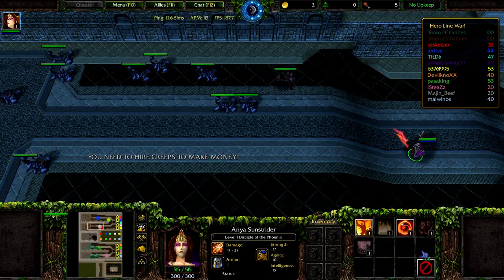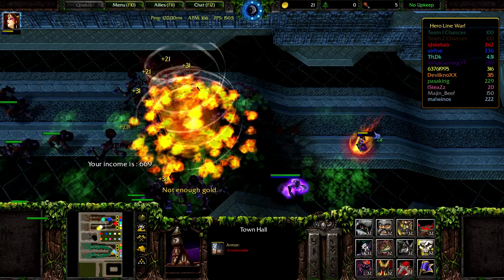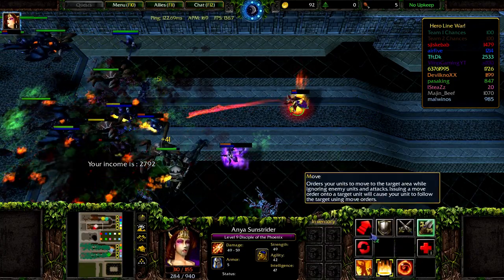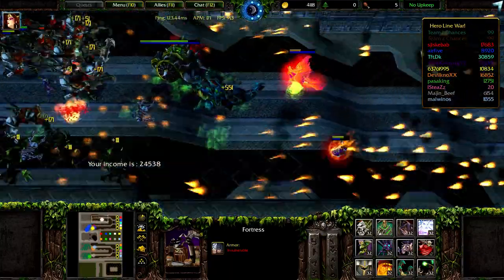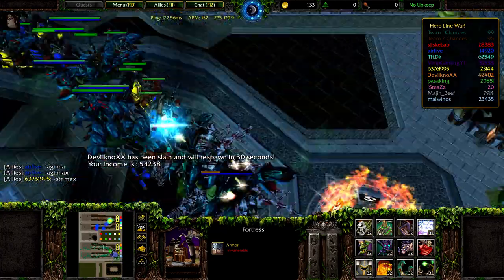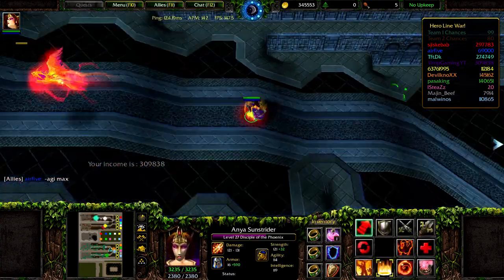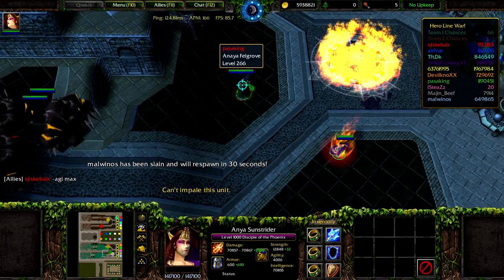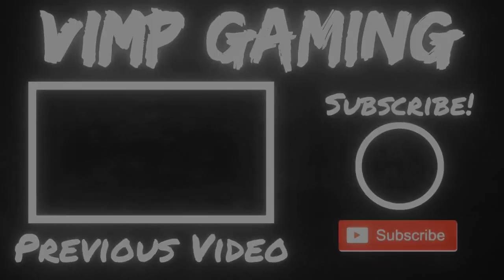Warcraft 3 | Hero Line War Final Stage | Ultimate Weapon!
Playing a Warcraft 3 Frozen Throne custom map called Hero Line War Final Stage v 7.8. The game concept is to build up your income (by sending units), defend against enemy units and steal lives from the opponent team.

Additional Information
This game was played with LORDS. I was lucky enough to get one of them and display the actual power of them!

Introduction Song
Lil Peep & XTENTACION - Falling Down